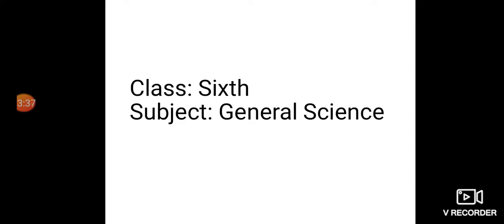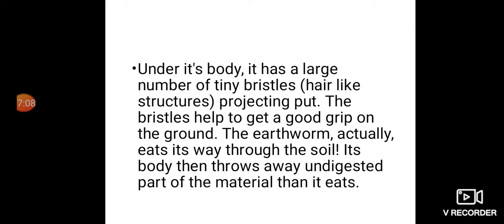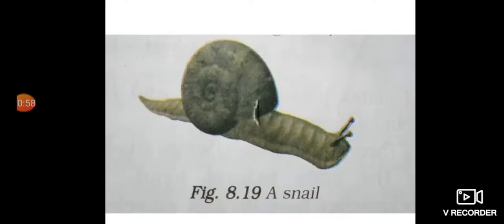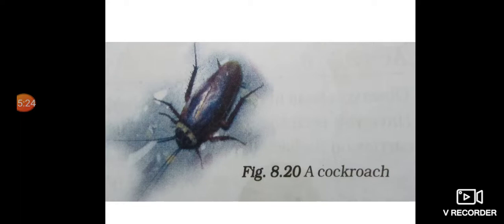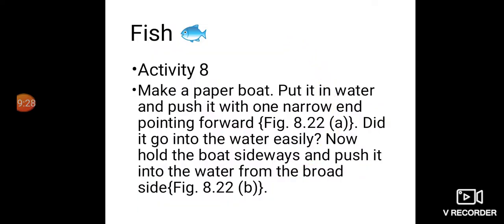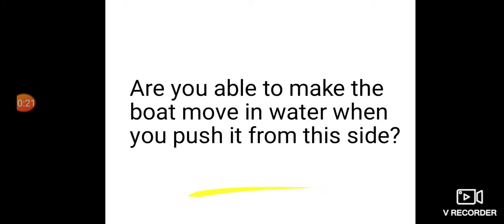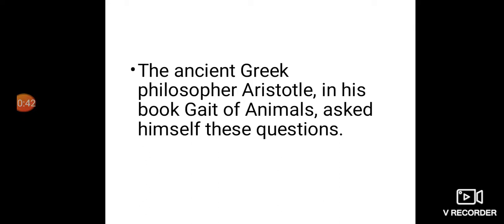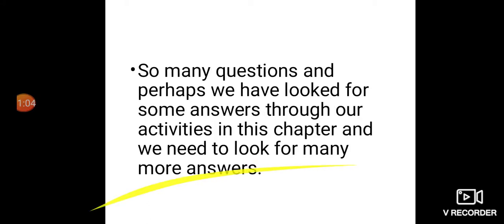Sixth Standard. General Science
Body Movements
Lesson. No. 08
Part 3